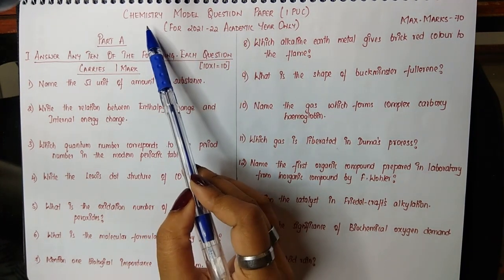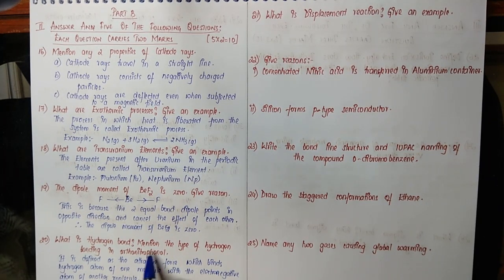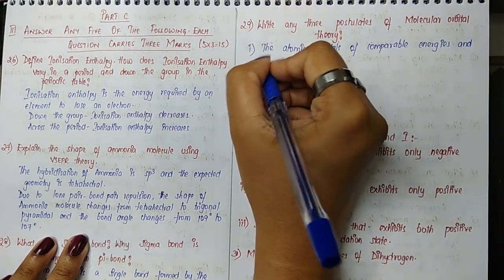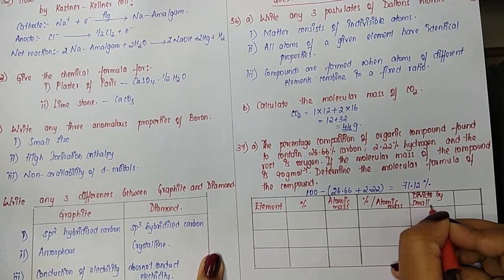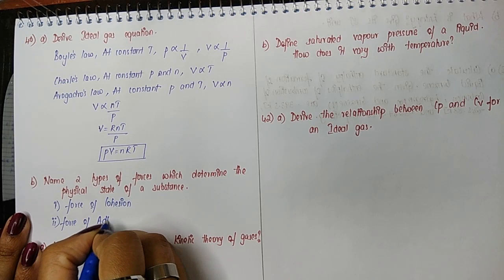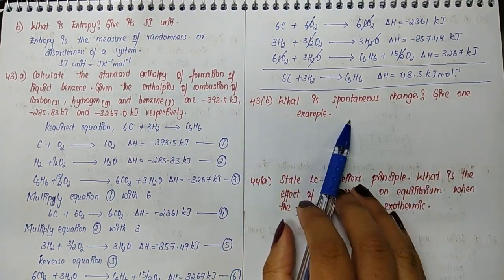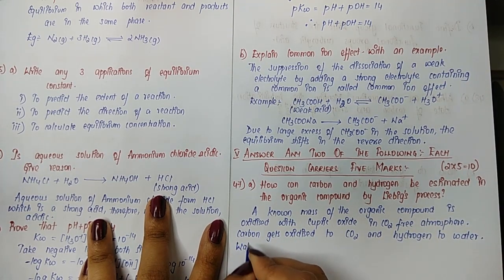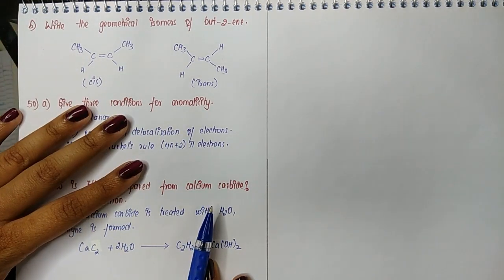1st PUC CHEMISTRY | SOLVED MODEL QUESTION PAPER FOR ANNUAL EXAM 2022 | NEW BLUE PRINT PATTERN